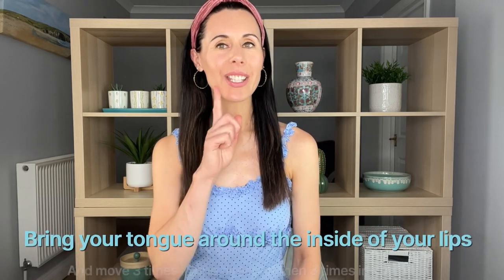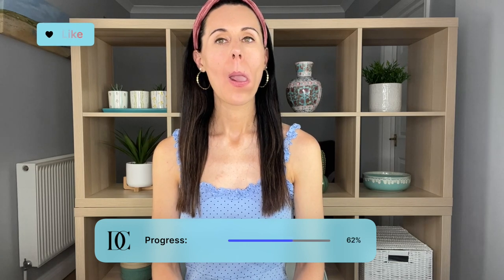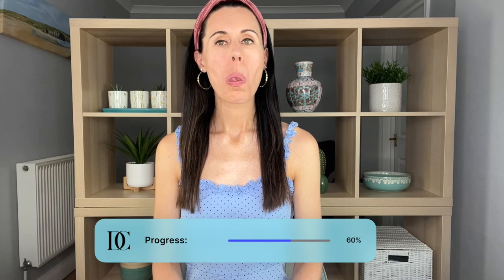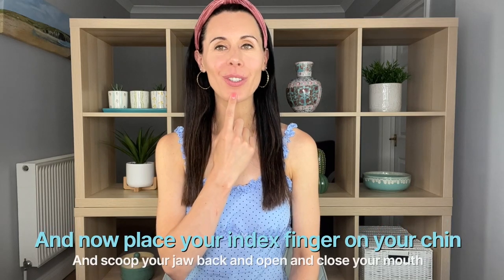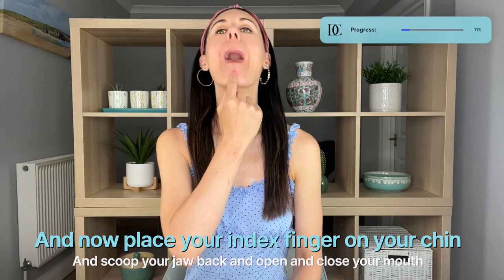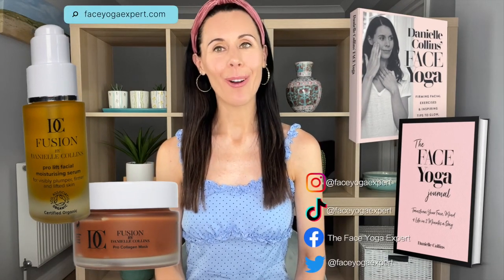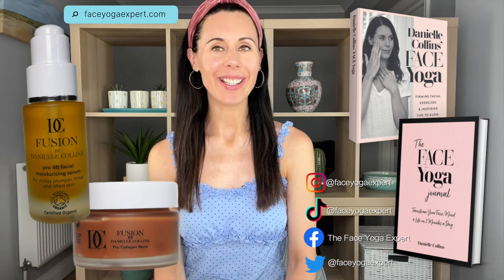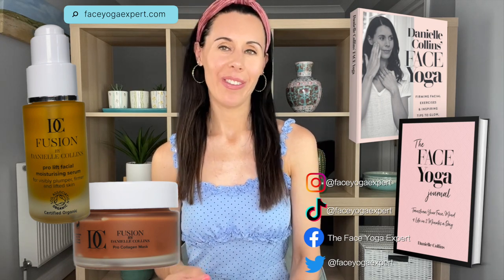2 Moves You Have To Do To Reduce Mouth Lines Naturally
This video will show you 2 moves you have to do to reduce mouth lines naturally.  Do this aver day as part of your skin care routine.

Other helpful links:

Get my top tips newsletter for FREE with a free neck lifting Face Yoga pdf guide!